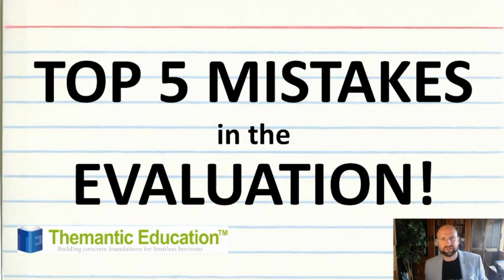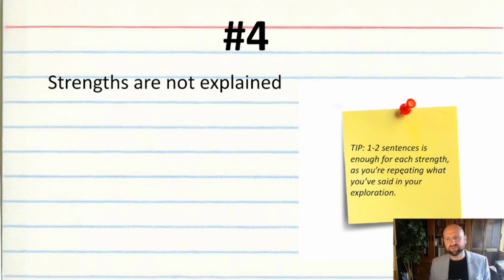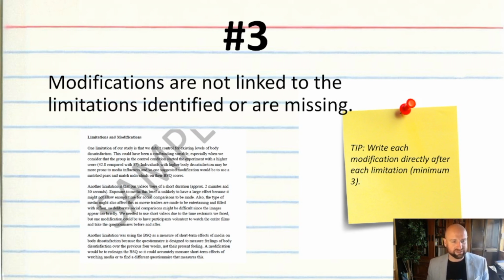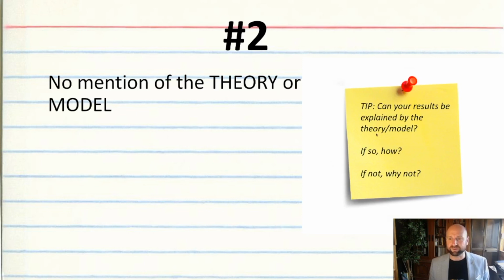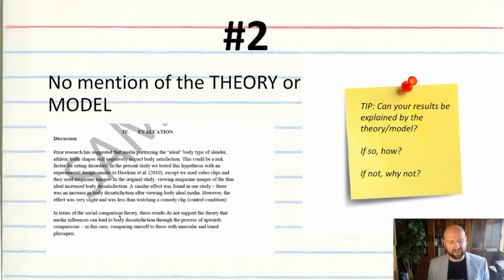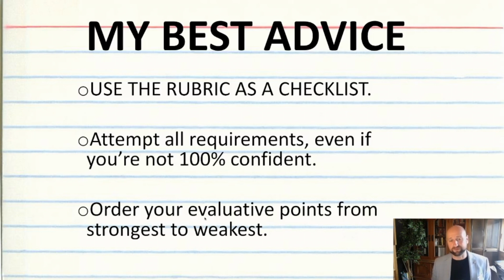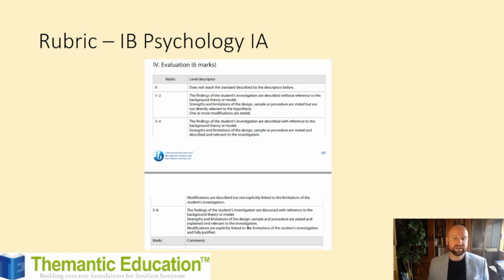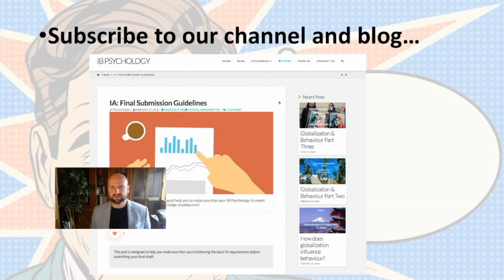Top 5 Mistakes in IB Psych IA Evaluation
STOP! Before you submit your IA, make sure you haven't committed any of these classic mistakes in your Evaluation.